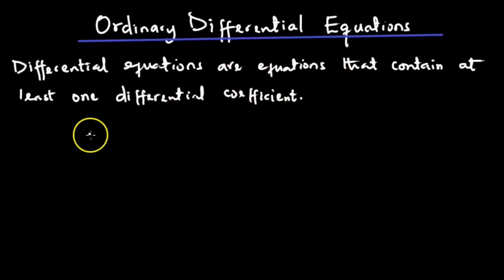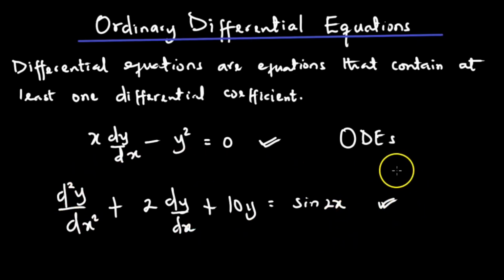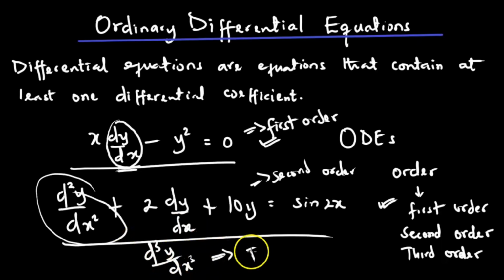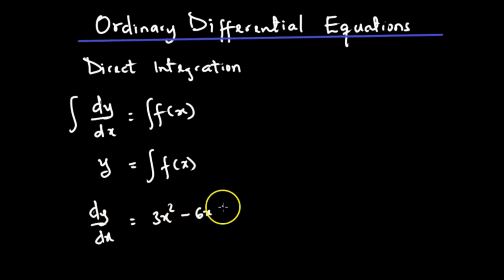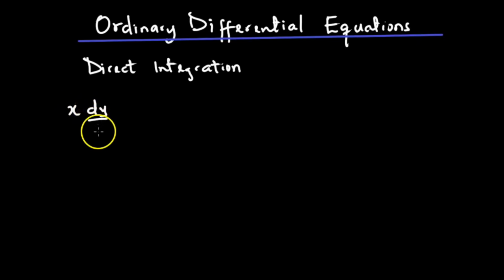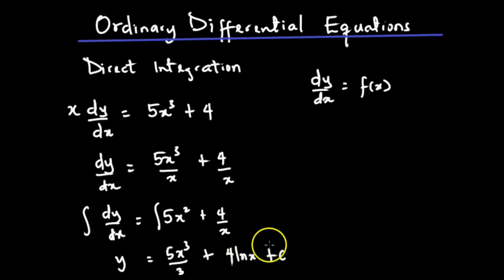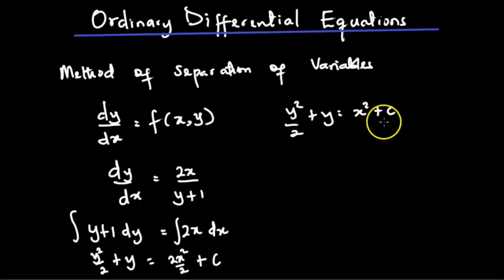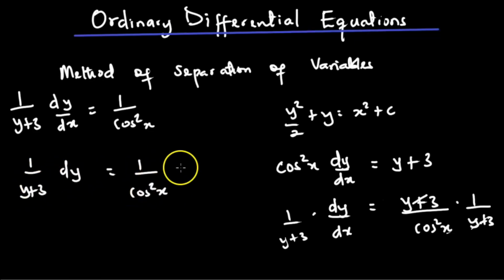Introduction to Ordinary Differential Equations (ODEs) | Basics, Order & First-Order Solutions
This video introduces you to the world of Ordinary Differential Equations (ODEs) in a simple and structured way. If you’ve ever wondered what differential equations are and how to start solving them, this lesson is the perfect starting point.

We begin with the definition of differential equations, showing how they connect a function to its derivatives.

Next, we explain the order of a differential equation, a fundamental concept that tells us the level of derivatives involved. Understanding the order is essential before attempting any solution method.

The core of this lesson focuses on solving first-order ODEs. Two approaches are discussed in detail:
Direct substitution: where we test whether a given function is a solution to the differential equation.
Method of separation of variables: one of the simplest and most powerful methods for first-order equations. Here, we break down each step—separating variables and integrating both sides

Clear examples are provided to illustrate how these methods work in practice, ensuring you not only understand the theory but also build problem-solving confidence.

By the end of this video, you’ll have a strong foundation in ODEs: knowing what they are, how to classify them by order, and how to solve basic first-order problems. This will prepare you for more advanced methods and higher-order equations in future lessons.